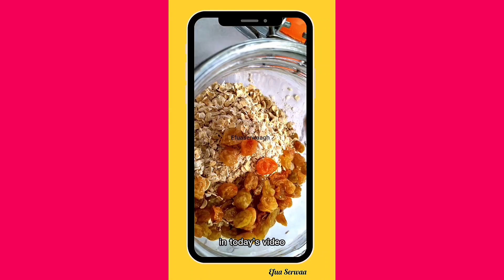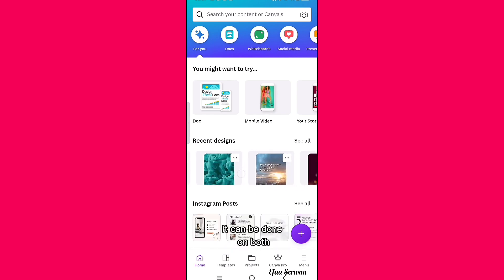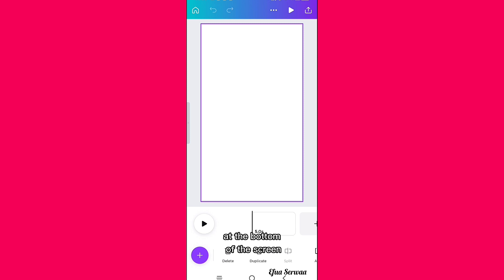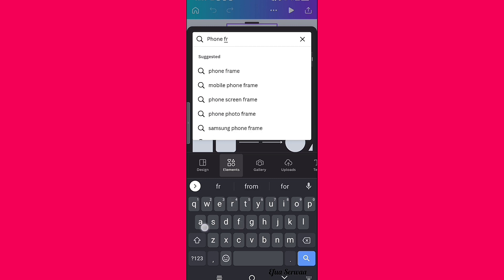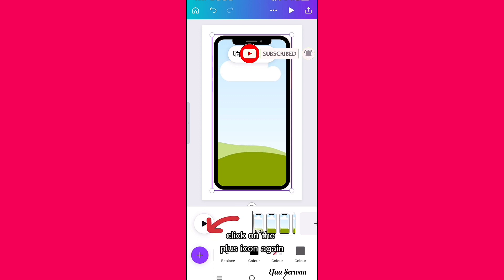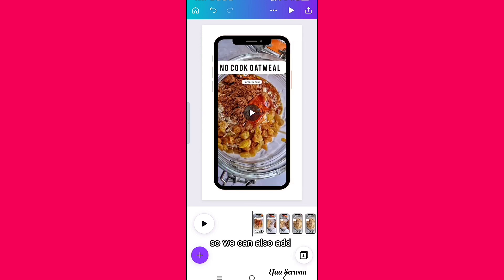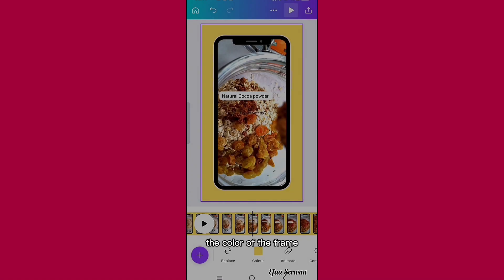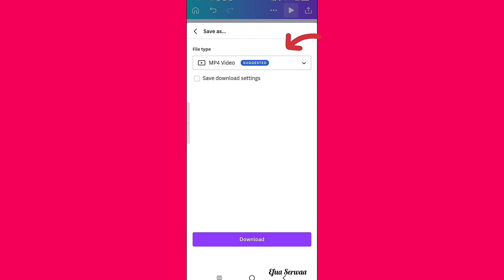How to Put Videos inside A Phone Frame |Show Phone Screen on YouTube Video|PHONE MOCKUP |Efua Serwaa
Hello everyone, welcome to Efuaserwaa… In today’s tutorial, I’ll be showing you how to place your videos (YouTube, reels, tiktoks) inside a phone frame (phone mockup). It works with both videos and images .It is very useful and a great way to show your phone screen. It is also great for tutorials and for promoting your business . It is really easy to do and also free. It can be done on both the android and IPhone.

• What $41 Will Get You in Ghana Grocery Store | Cost Of Food in Ghana |Budget Grocery Shopping
• Do You Have Dates and Coconut? Make This Simple Delicious DATE MILK RECIPE in 5 MINUTES